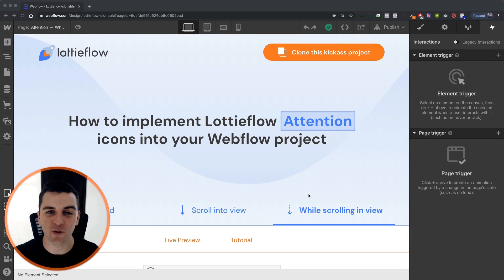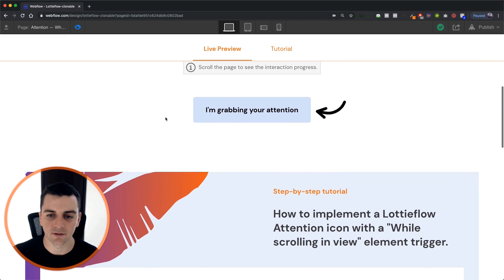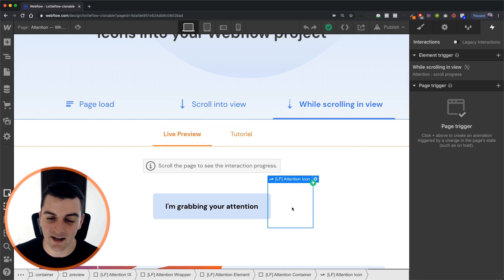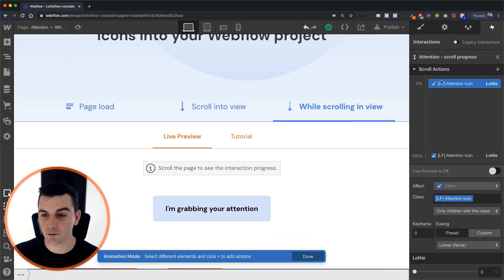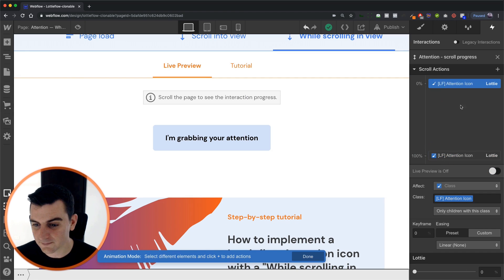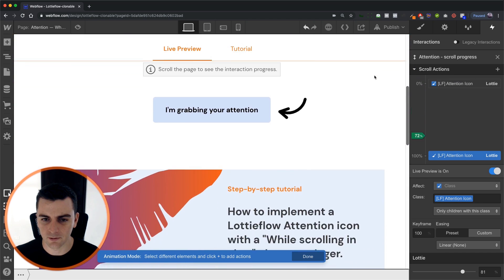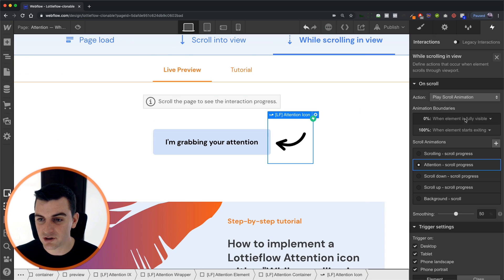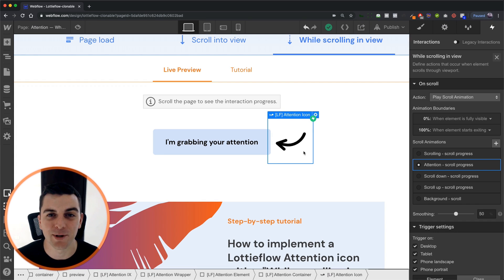Lottie attention icon - While scrolling - Webflow Interactions tutorial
Walkthrough and video tutorial for implementing a lottie attention icon in Webflow with the 'While scrolling in view' trigger.

TIMESTAMPS:
00:10 - Intro
00:30 - Live Example
00:56 - How to build it?

// ABOUT US

// SOCIAL